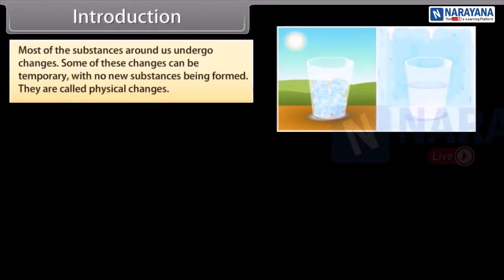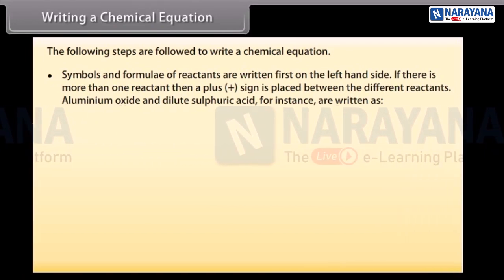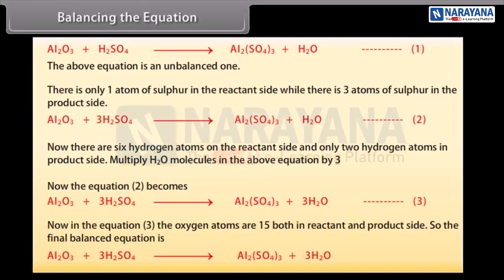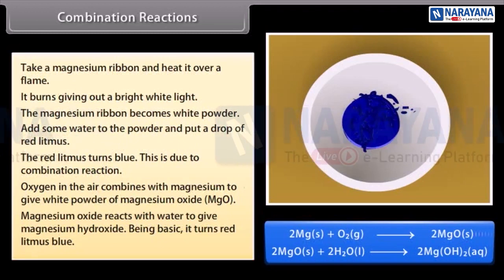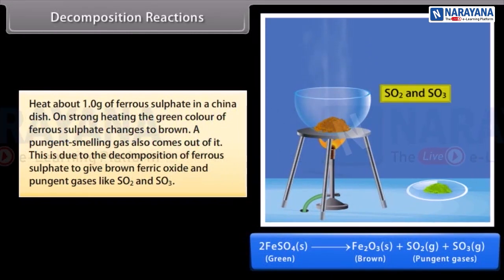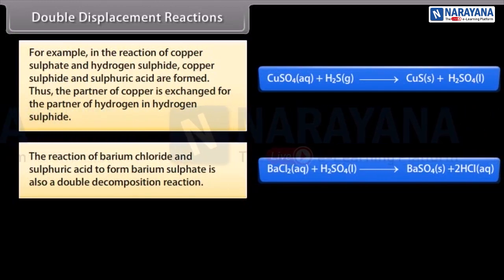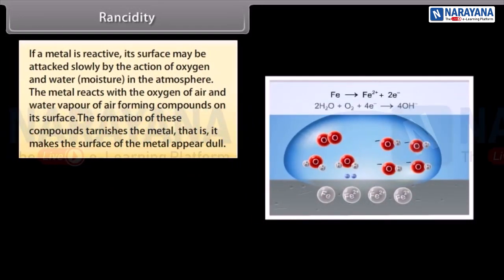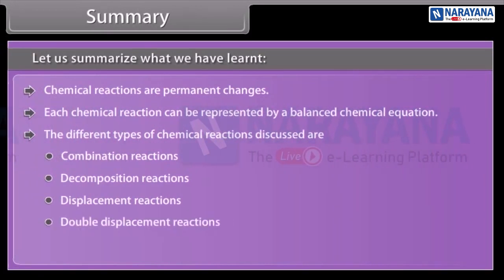Class-10th | Ch-1 | SCIENCE | Chemical reaction & equation |Animated Video|​ NARAYANA PUBLIC SCHOOL